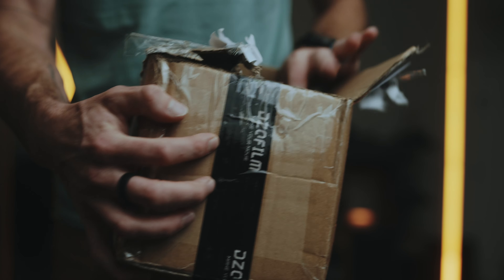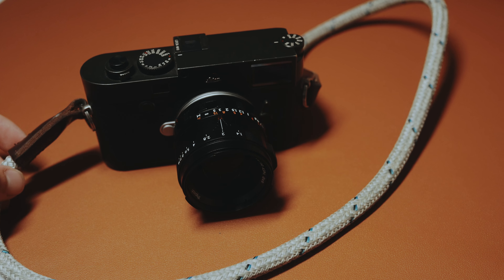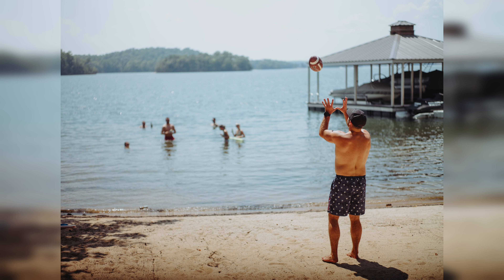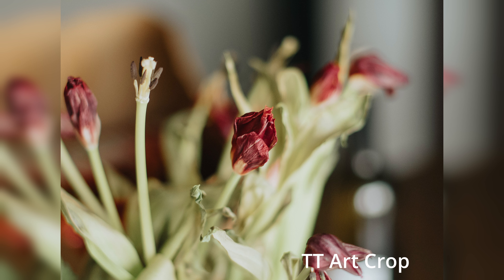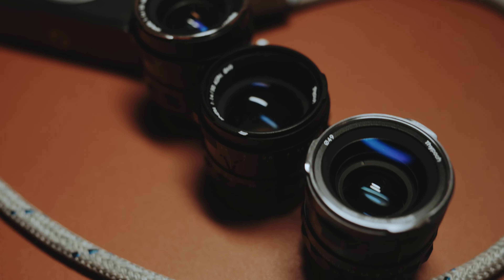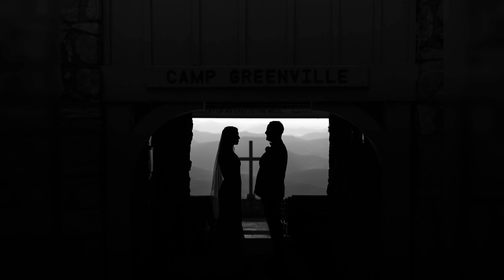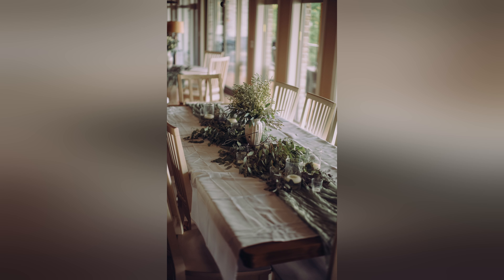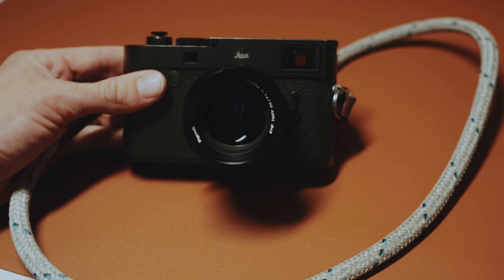You Spoke, They Listened! The Thypoch Simera 50mm f/1.4 - Leica M mount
The Thypoch Simera 50mm f/1.4 is has an all metal construction but has not compromised its ability to weigh little to nothing. This is a sharp lens with beautiful bokeh and fall off. I would recommend this lens to anyone looking to shoot portraits, street, documentary or videos. The Leica M10 in 2024 - I have always wanted the M10, I had the M240 and it never scratched that itch. The M10 is a fantastic camera, especially with the the Simera lineup by Thypoch!